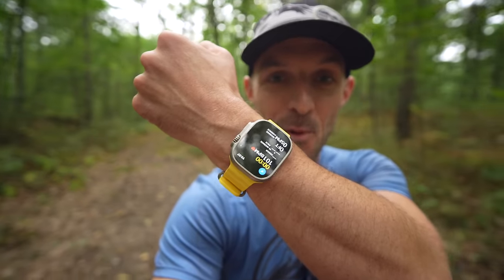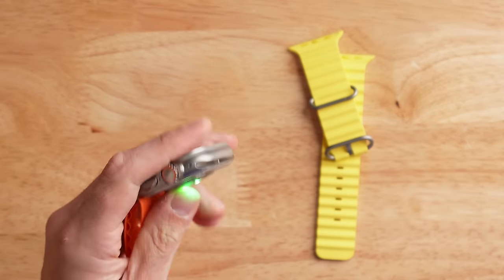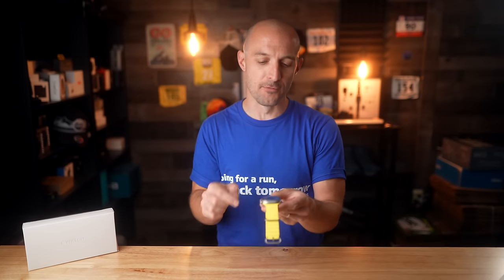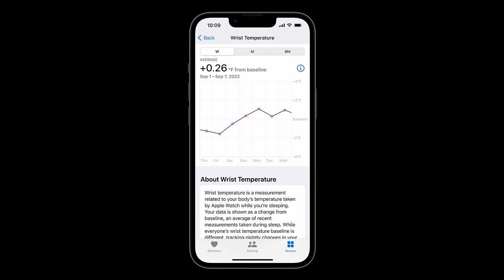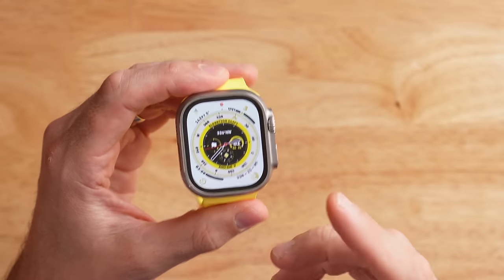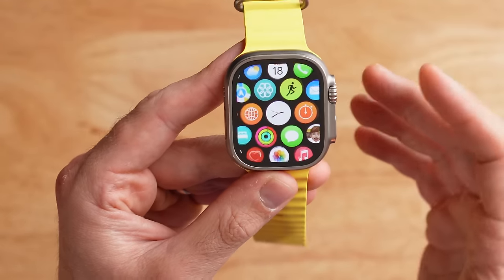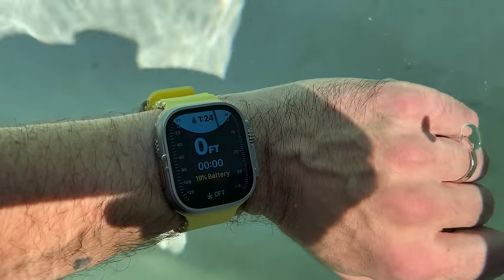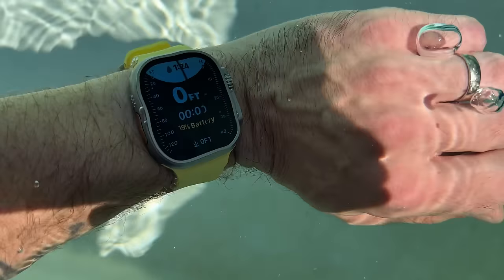Apple Watch Ultra In-Depth Review - Does ULTRA Really Mean ULTRA? EVERYTHING You Need To Know!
Apple iPhone 14 / 14 Pro

Polar H9 Chest HR Sensor

Polar Verity Sense HR Sensor

00:00 - Intro / Overview
02:05 - Options / New Bands / Band Compatibility / Unboxing and Setup
03:23 - Build Quality / Size / Weight / Size Comparison
05:29 - Depth Gauge / Digital Crown / Sensors
07:07 - Emergency Siren Real World Test
08:04 - Additional Sensors / Body Temperature Sensor
08:45 - Display / Brightness / Flashlight Test
10:28 - User Interface / Smartwatch Features
10:57 - Microphone / Speaker Test
11:53 - Wayfinder Watchface
12:47 - Workout App / OS9 New Features
13:41 - Action Button / Precision Start
14:33 - Workout App / View Customization / Data Fields
15:29 - Compass App / Waypoints / Backtrack Navigation
18:04 - Wellness Tracking
19:12 - Training Tools
19:46 - Diving / Watersports
20:28 - Battery Life Experience / GPS Battery Tests / Low Power Mode
23:32 - Multi-Band GPS / GPS Accuracy
24:26 - Heart Rate Sensor Accuracy
25:08 - Final Thoughts / Who is this watch for?